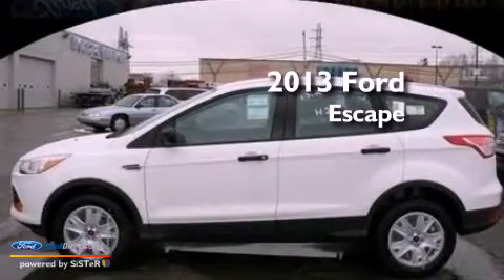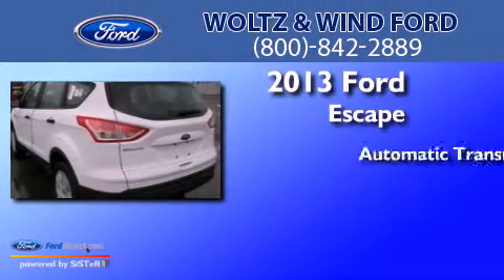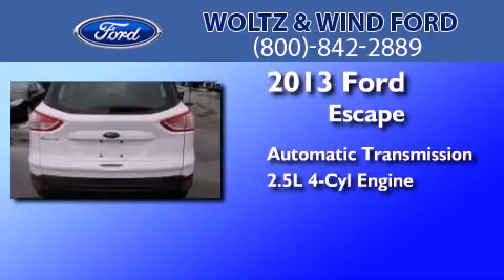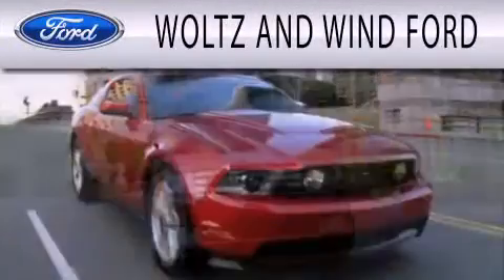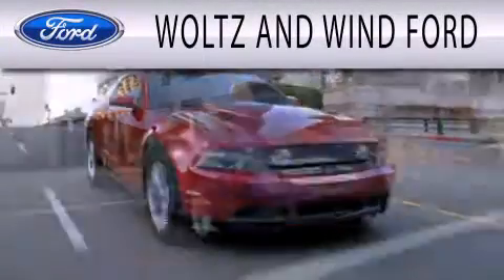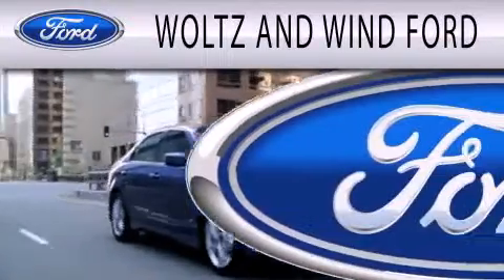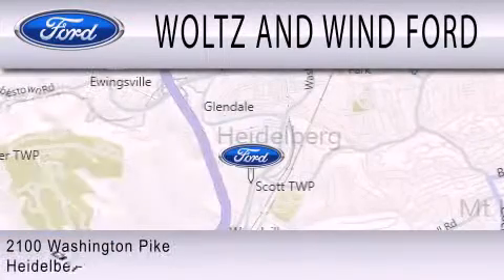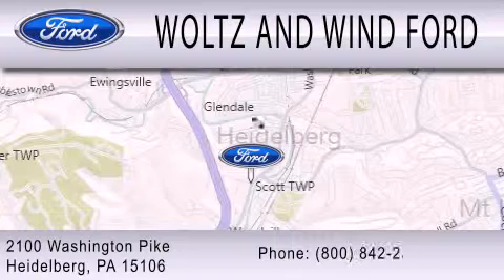2013 Ford Escape Heidelberg PA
Year : 2013
 Make : Ford
 Model : Escape
 Engine : 2.5L I4 16V MPFI DOHC
 Trans . : 6-SPEED AUTOMATIC
 Exterior : OXFORD WHITE
 Miles : 3
 Interior : CHARCOAL BLACK
 Stock : 00TR3655